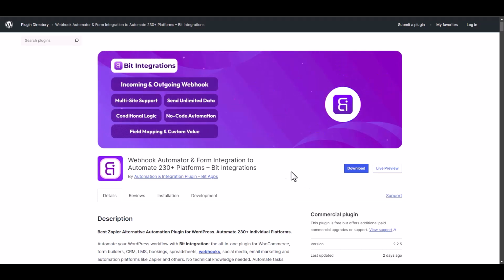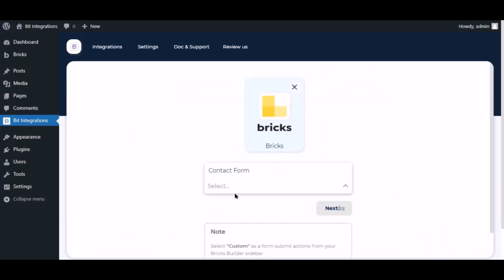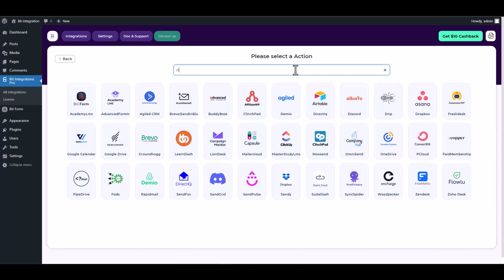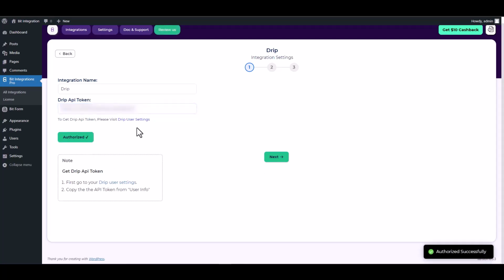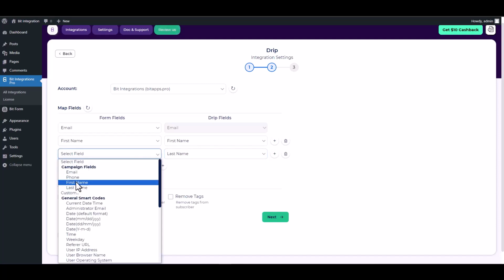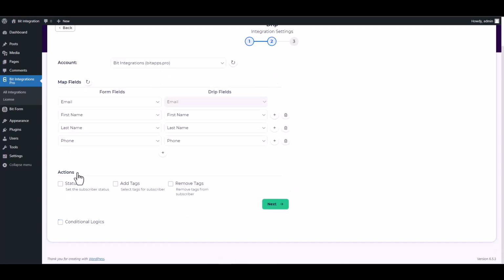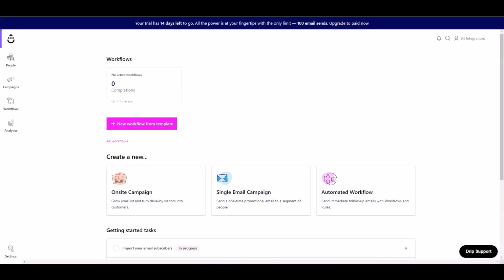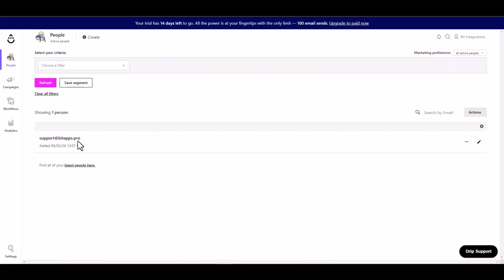Integrating Bricks Form with Drip | Step-by-Step Tutorial | Bit Integrations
🔗 Ready to supercharge your email marketing with seamless form integration? Join us on our YouTube channel for an in-depth tutorial where we demonstrate the integration of Bricks Form with Drip using the Bit Integrations WordPress plugin. Learn how to effortlessly connect these tools to automate your email campaigns and manage your subscribers effectively.

Follow along as we guide you through the step-by-step process of integrating Bricks Form with Drip, enabling you to automate your email workflows, enhance customer engagement, and boost productivity. Say goodbye to manual email tasks and welcome automated workflows for increased efficiency.

Key Highlights:
✅ In-depth walkthrough for integrating Bricks Form with Drip using Bit Integrations for WordPress.

Whether you're a marketer, business owner, or WordPress enthusiast, this integration empowers you to seamlessly merge Bricks Form with Drip. Watch now to revolutionize your email marketing efforts!